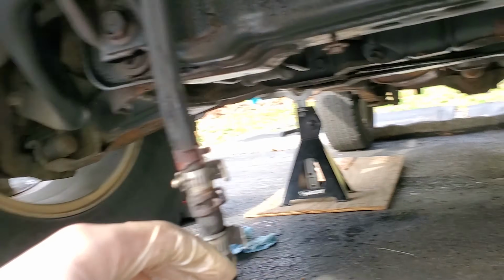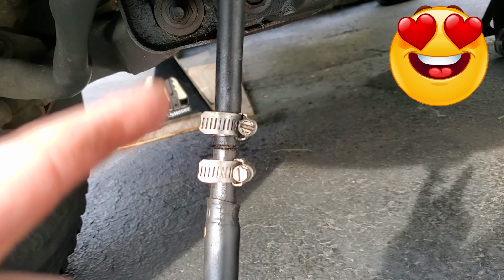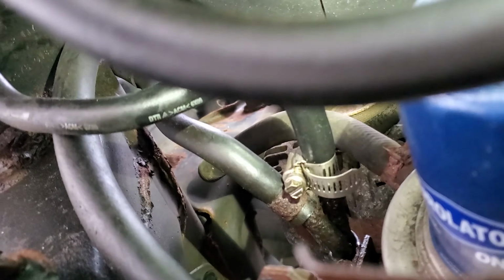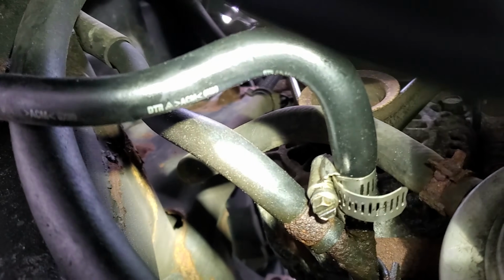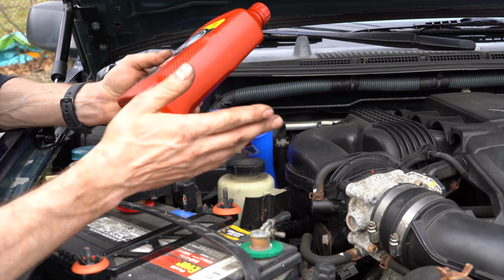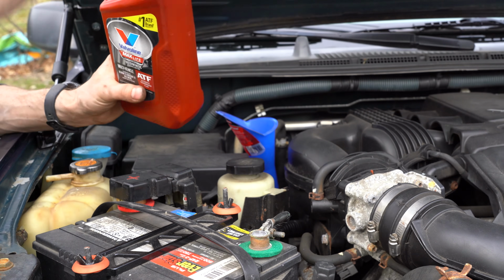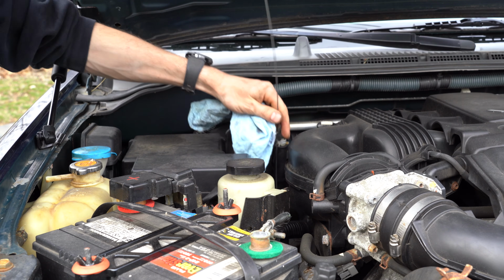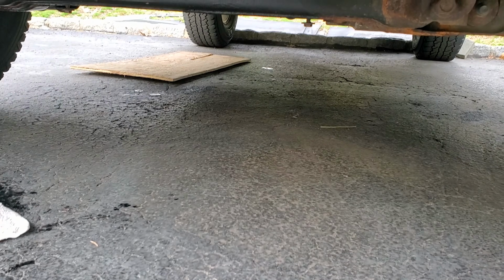DIY Transmission Fluid Change Plus Some Fixes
Hello everyone ! New video new discoveries )  In here I am attempting to change ATF fluid and fix and issue with one of the trans fluid lines . And somewhere along the way a crew of lumberjacks joined as well lol

Full Synthetic Automatic Transmission Fluid

Set of Oil Crush Washers

All Gear and Software Used

Sony - FE 24-105mm F4 G

Neewer Alluminum Alloy Tripod

AutelEvo Drone